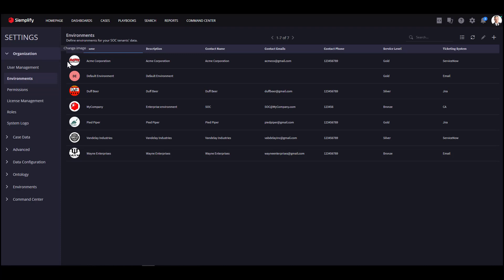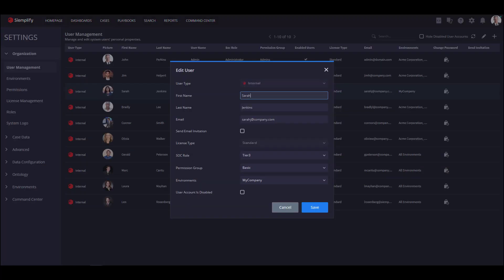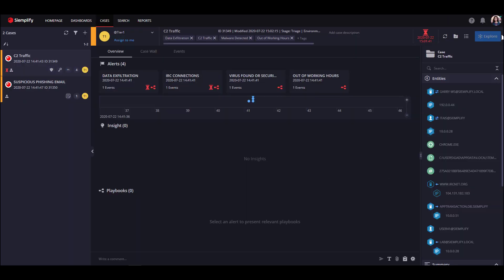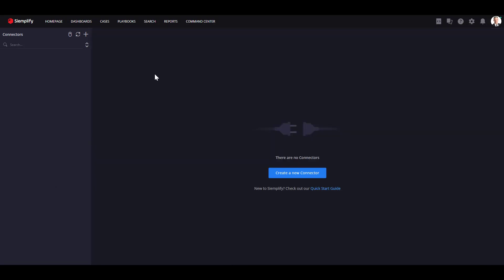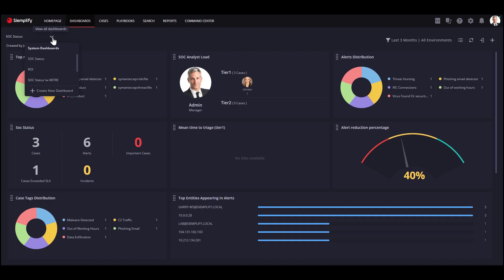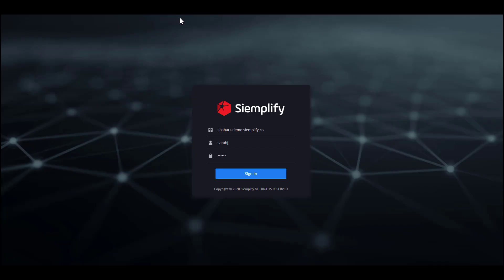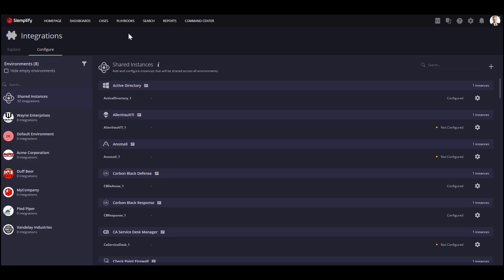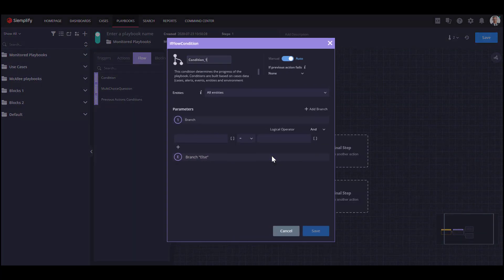How to Manage Multi Tenants With SOAR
The Siemplify SOAR platform acts as a cloud-native security operations workbench, serving as the central, multi-tenant hub for day-to-day MSSP SOC activities. Here is how our multi-tenancy feature works.